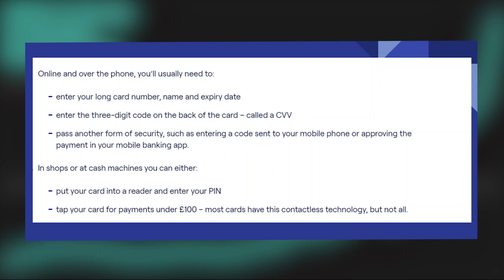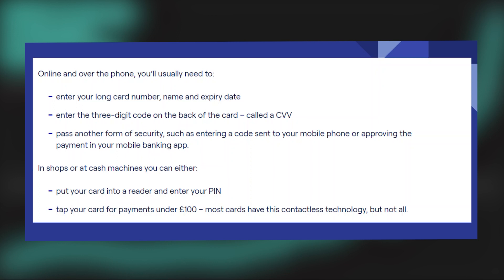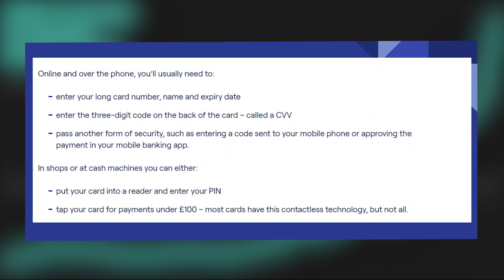HOW TO USE DEBIT CARD IN STORE UK 2023 (Easy) 2025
In this video, we will walk you through the step-by-step process of How to how to use debit card in store uk  We'll delve into the details, provide valuable insights, and ensure you have all the information you need to succeed. Here's what you can expect:

0:00 INTRO
0:06 TUTORIAL